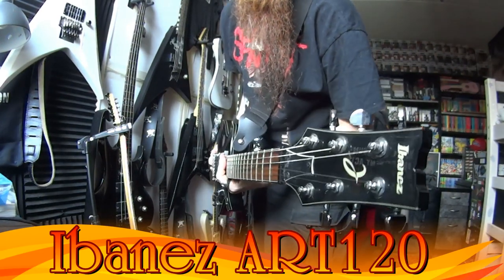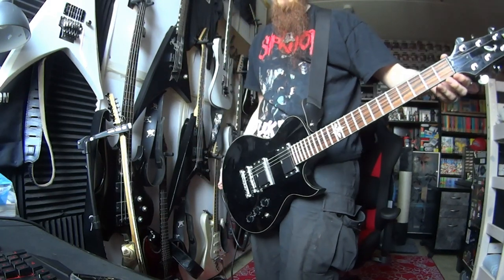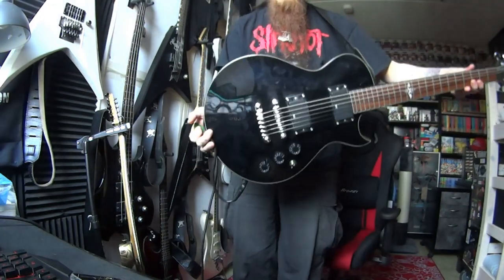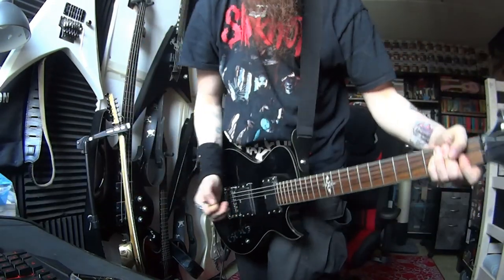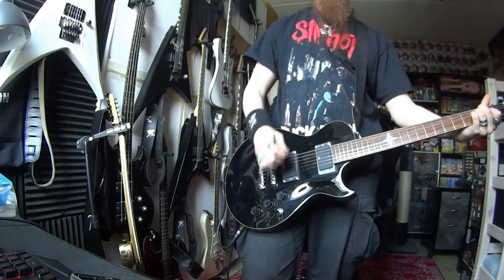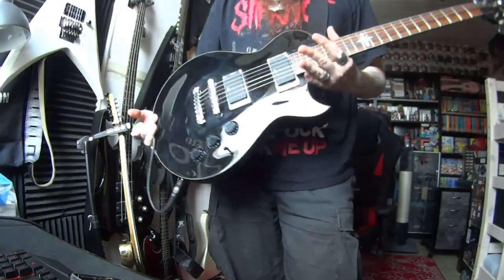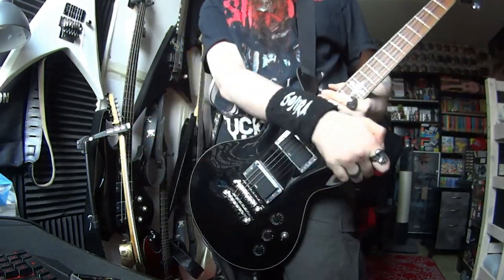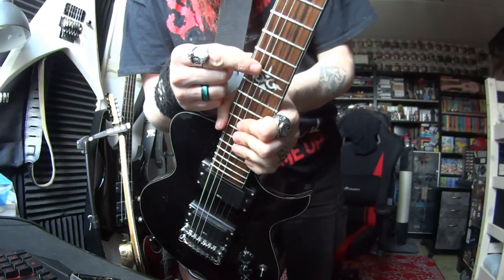Ibanez ART120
let´s take a look on this intresting guitar...